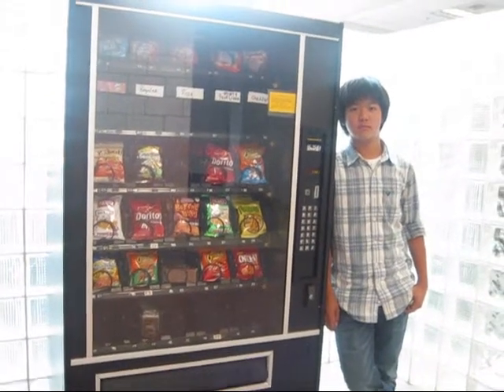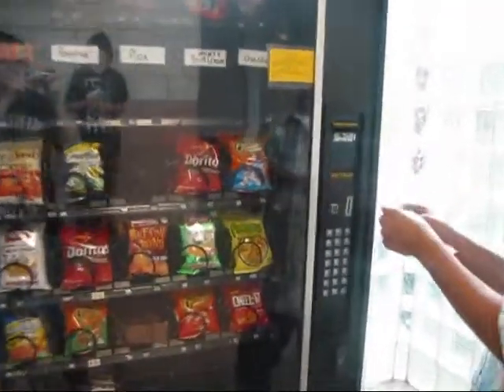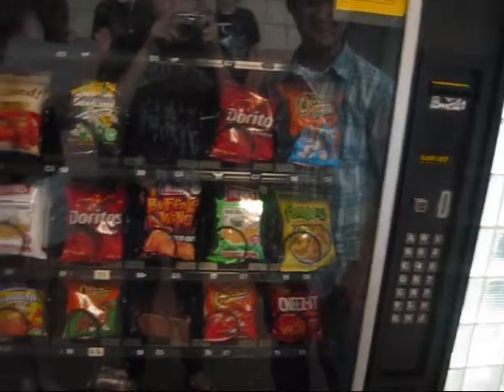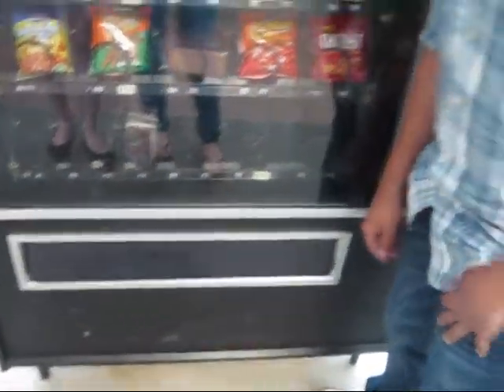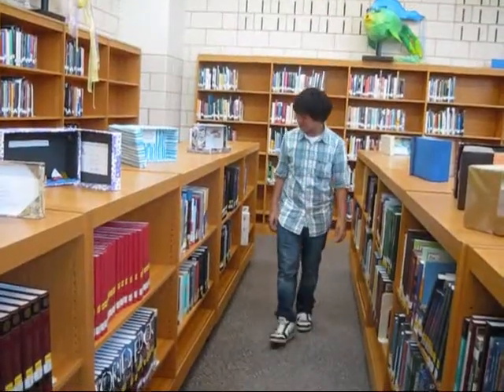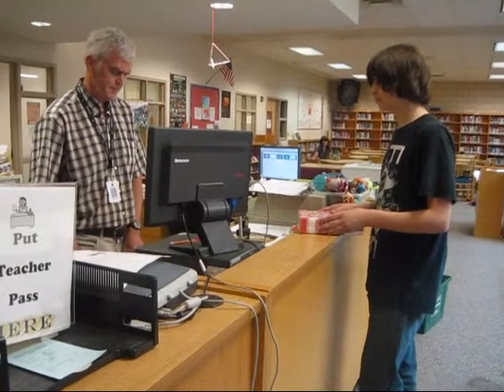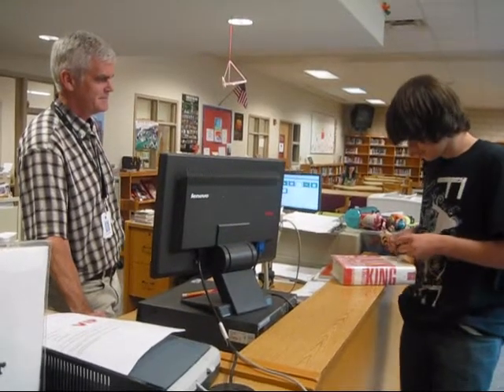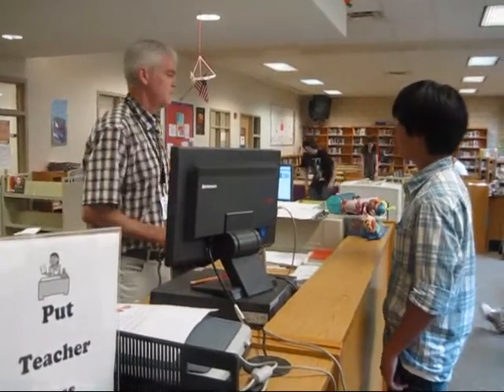How To Use the Vending Machine and Check Out a Book